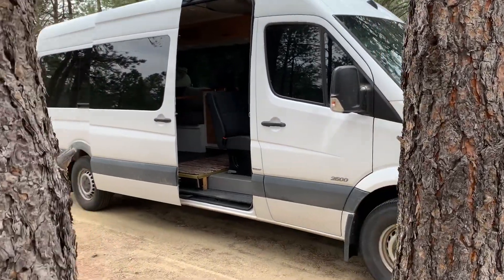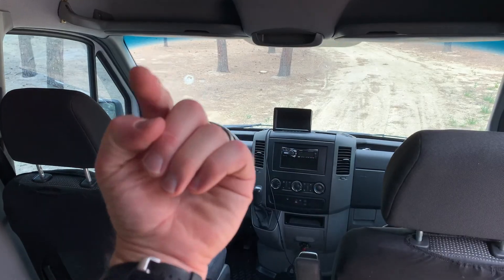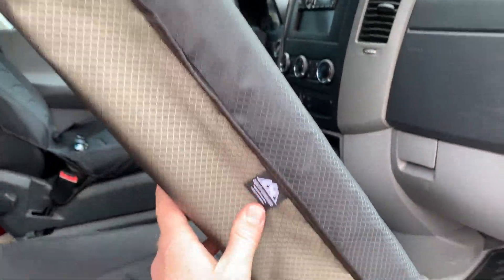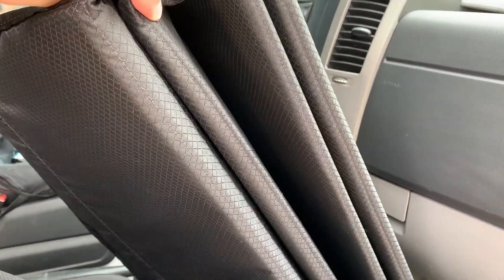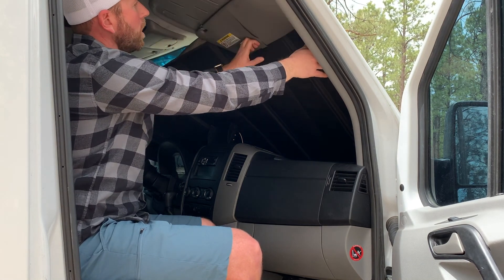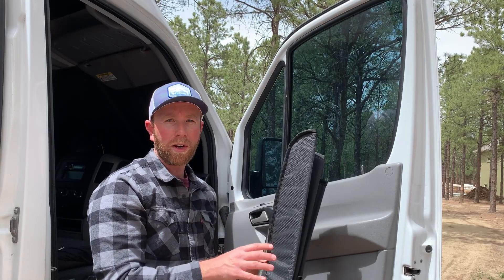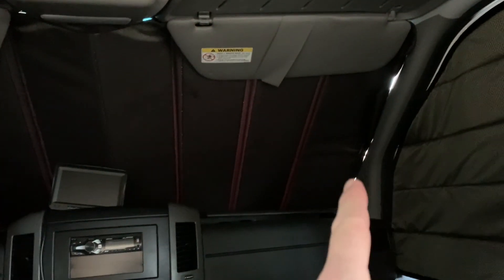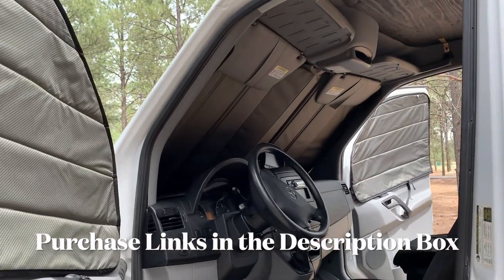Best Sprinter Van Accessories- Quest Overland Window Covers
In this video we continue our series on the best sprinter van accessories for your van life journey. Today we are talking about the need for good quality window covers. Window covers for a sprinter van are super important to maintain privacy and to get a great night sleep. We are reviewing the front cab window cover package from Quest Overland. Quest Overland is based in Oregon and make high-quality products for sprinter vans. They were kind enough to send us a sample of the front cab window cover package for our unbiased review. We can confidently say they are some of the best window covers we have ever used. We walk you through the process installing both the front window as well as the driver side and passenger side window covers. We also show you exactly how dark this can make your van even in full daylight hours.